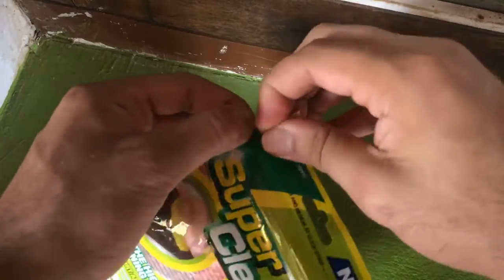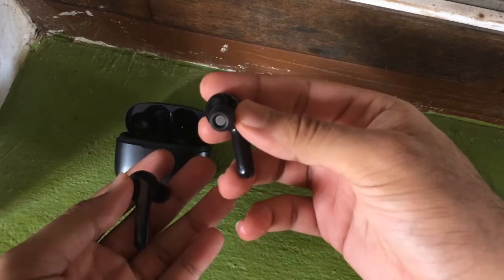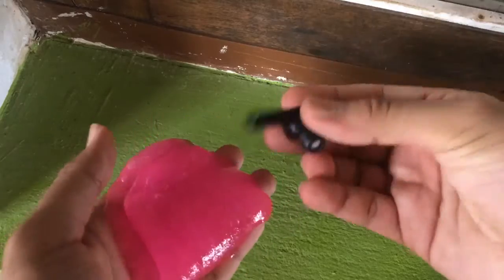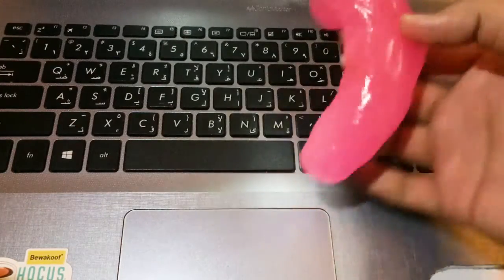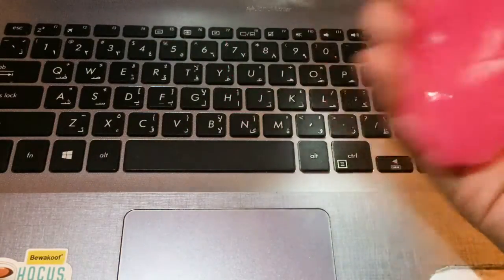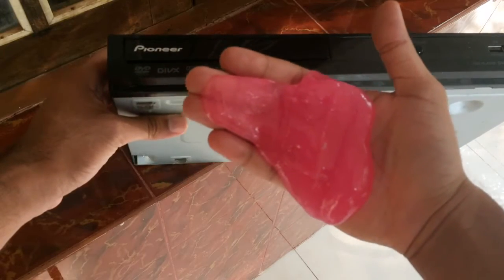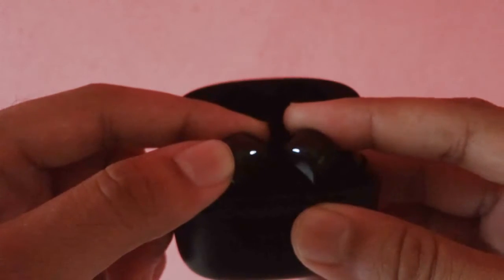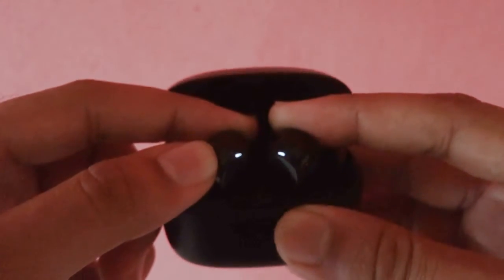Cleaning Electrical Gadgets using Slime!